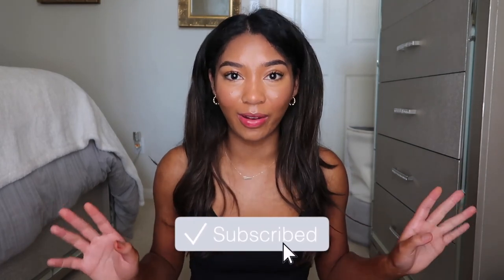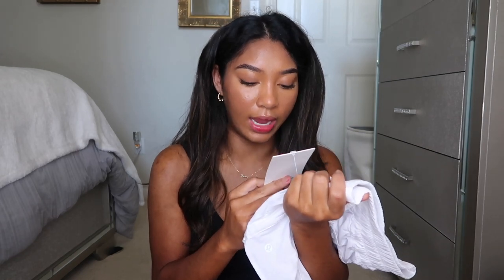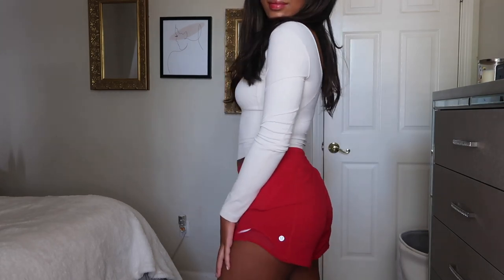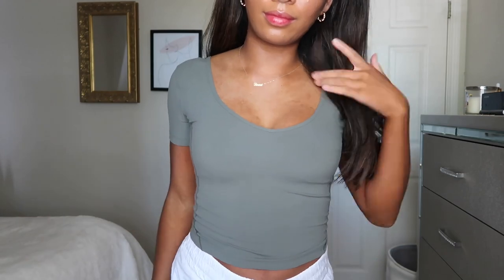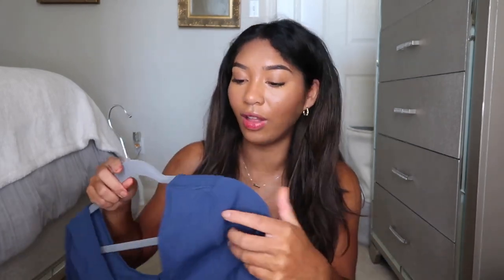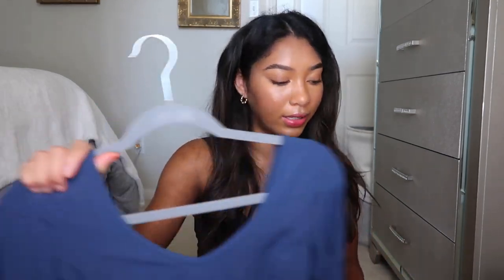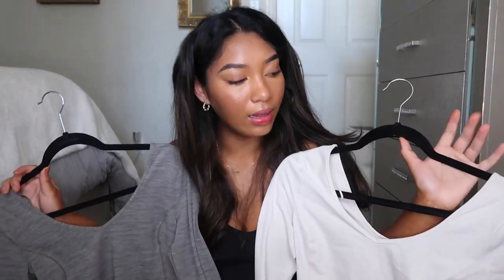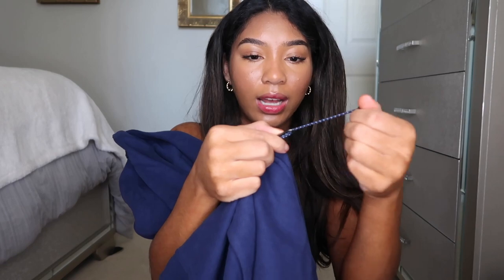LULULEMON TRY ON HAUL | ALIGN SHIRTS, SCUBA HALF ZIP, HIGH WAISTED SHORTS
Hotty Hot High-Rise Lined Short 4" (size 4) dark red